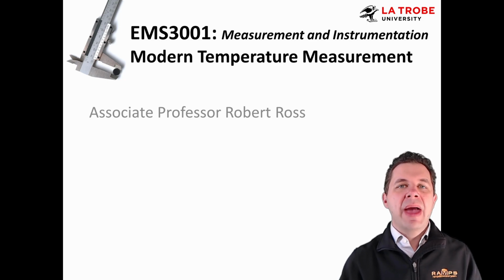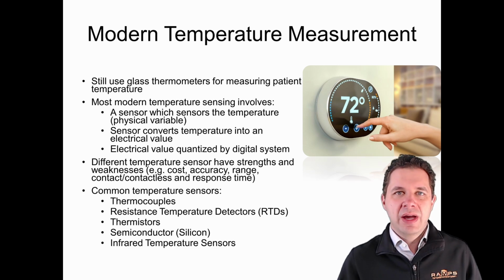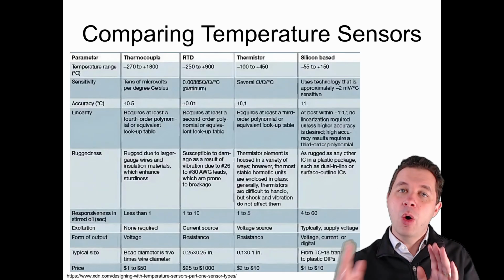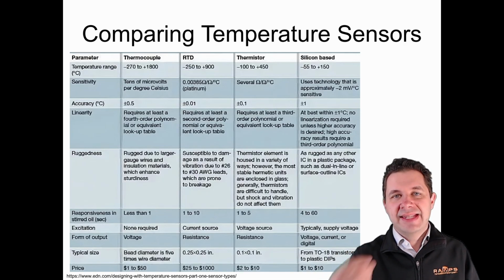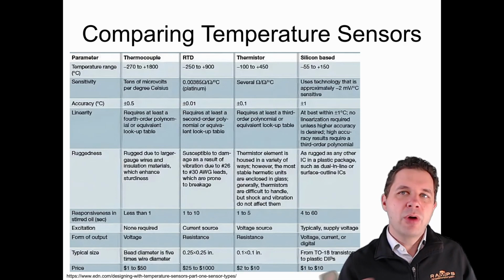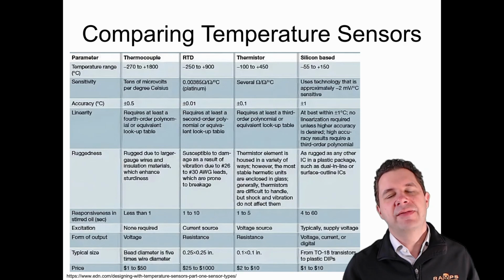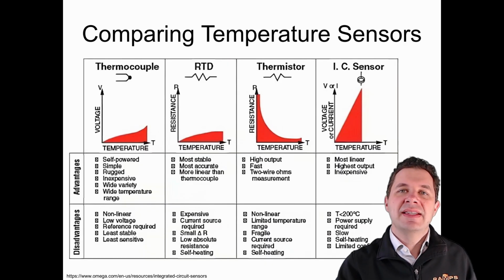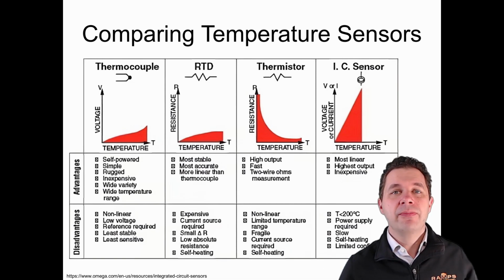EMS3001 W5 d